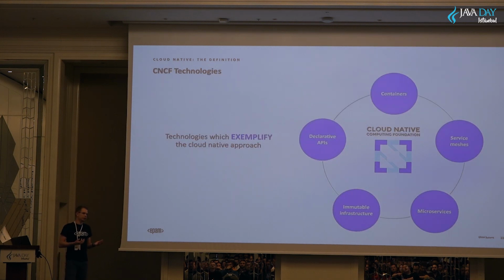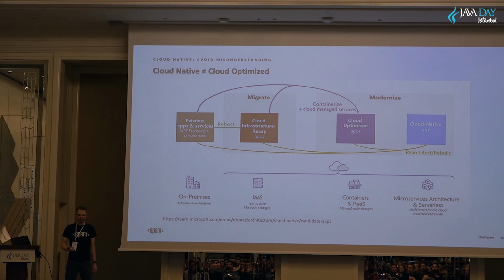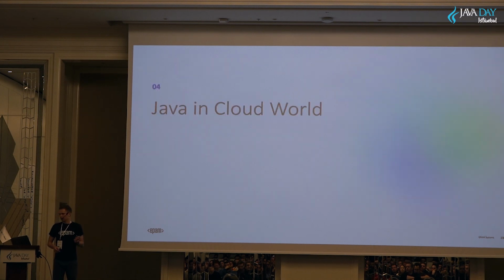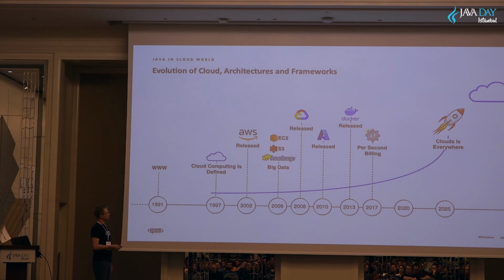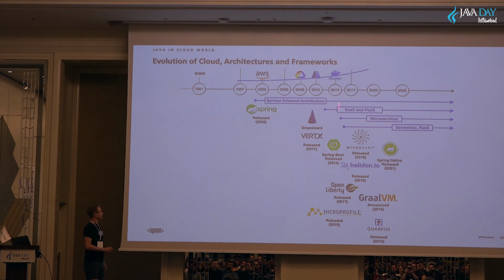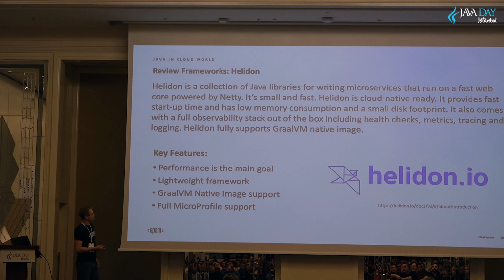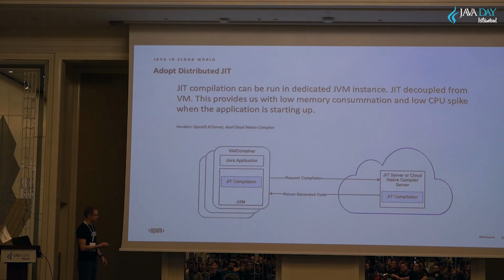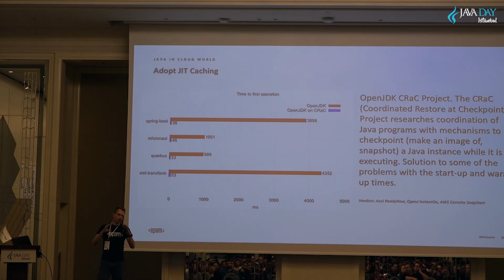Java Engineer 2.0: Adopting Cloud Native_Dmitriy Hrustalyov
Description: In nowadays the inevitability of the Clouds is obvious. Cloud Native is trend in SDLC. In 2023, being just a Java developer is not enough. As technology advances, applications evolve with them, in the chain of these evolutions it is very important not to lag behind and evolve professionally.

In this session  he will talk about evolution of SDLC, “What is Cloud Native mean for Java Developer?”, key components and pillars of Cloud Native project, match Java technologies to Cloud Native approach and compare Cloud Native architectures.